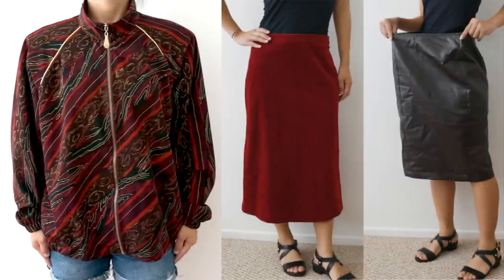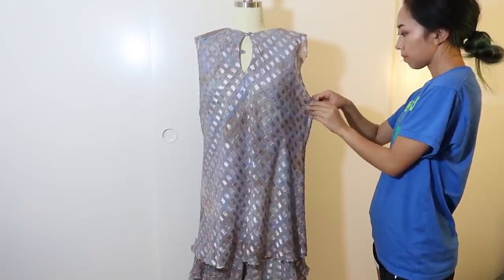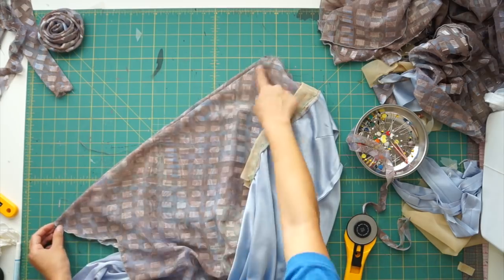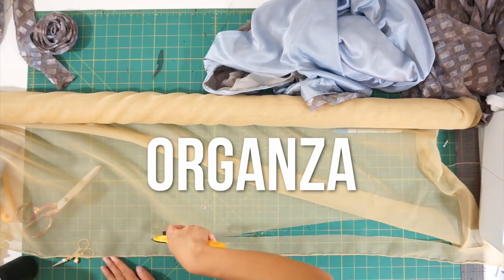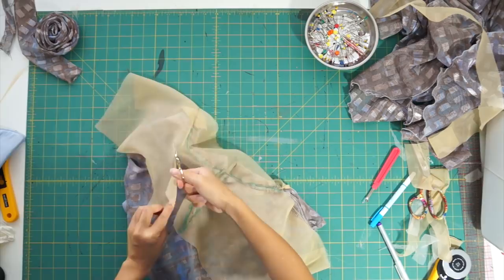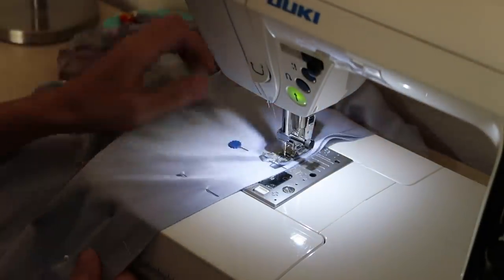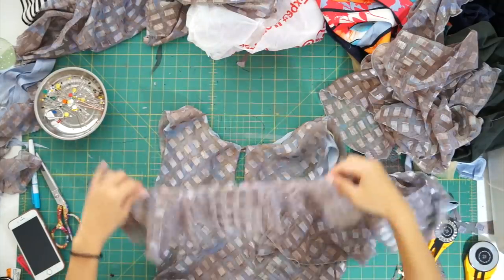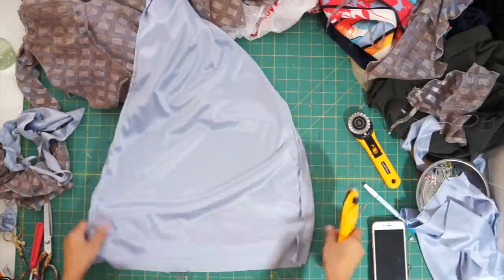Chiffon Ruffle Dress | Thrifted Transformations Ep. 65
In this episode I found a long sleeve ruffled dress for $8 from Savers and transformed it into a drop waisted low back cocktail dress to wear on my New York trip :)